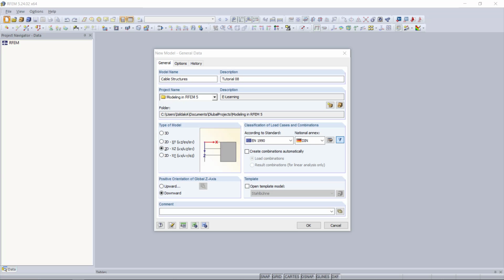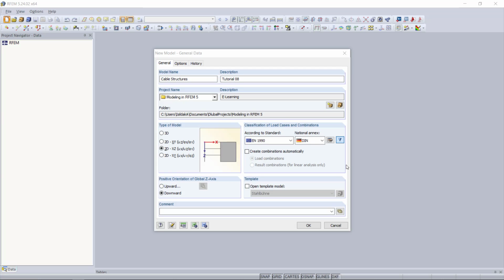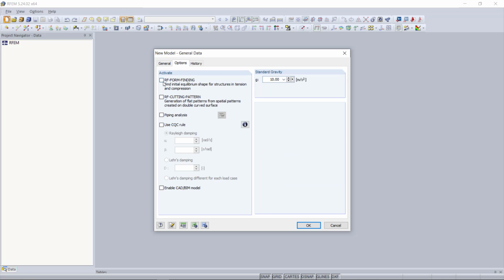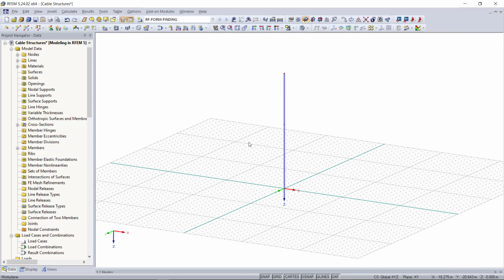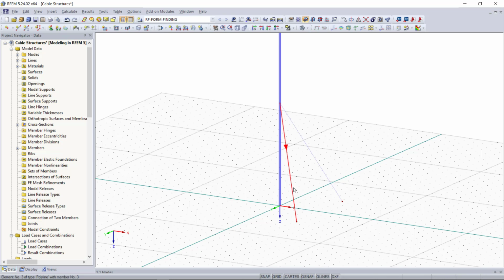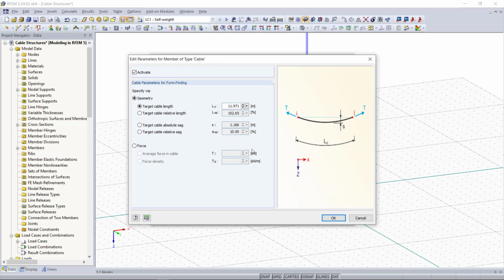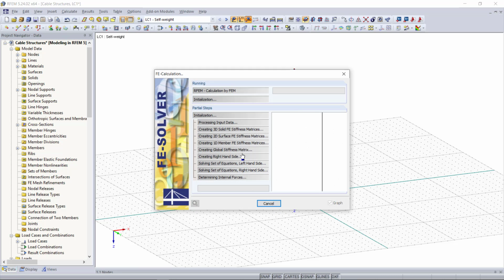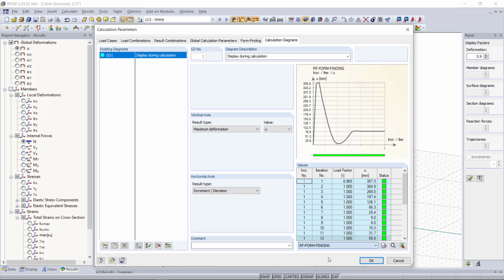[EN] Modelování s programem RFEM 5 | 008 Lanové konstrukce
V tomto videu ukazujeme modelování lanové konstrukce nastavením různých možností v dialogu.

V našich online kurzech a tutoriálech se postupně seznámíte s nejdůležitějšími základy a funkcemi našich programů.

Líbilo se Vám toto video? Přineslo Vám užitečné informace?
► V takovém případě přivítáme Váš komentář a „like“ k tomuto videu.